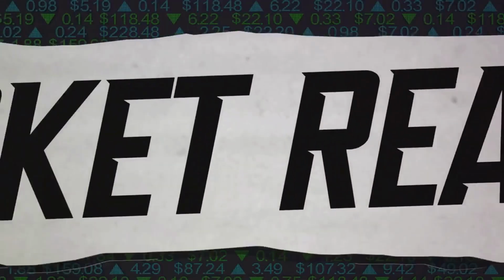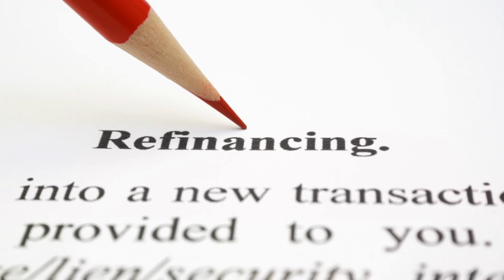The Ripple Effect How Interest Rates Impact your Loans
Welcome to the guide on Frugal Living! In this video, we're going to share some ingenious hacks and tips that will help you save money and make the most out of your hard-earned cash. Whether you're a budgeting pro or just starting your frugal living journey, these strategies will help you achieve your financial goals.

🌟 In this video, you'll discover:

Advice on making frugal living a lifestyle choice that's both sustainable and fulfilling.
Frugal living doesn't mean sacrificing quality or missing out on life's pleasures. It's about being mindful of your spending and maximizing your resources to live a happier and more financially secure life. Join us on this journey to become a frugal living master!

💬 Have you started Frugal Living? Share your success stories, tips, and questions in the comments below. Together, we can conquer debt and build a brighter financial future! 💪